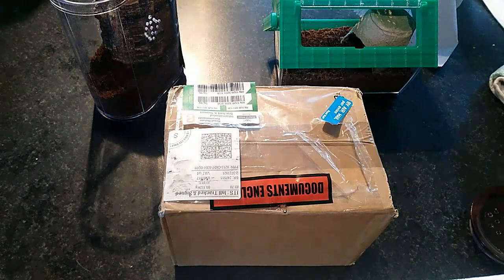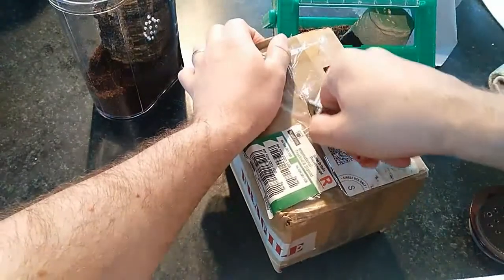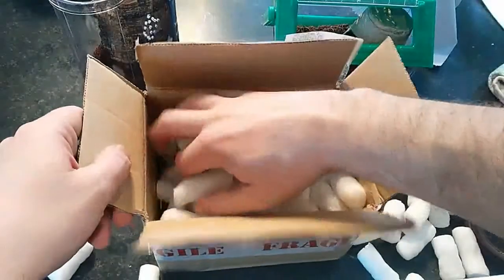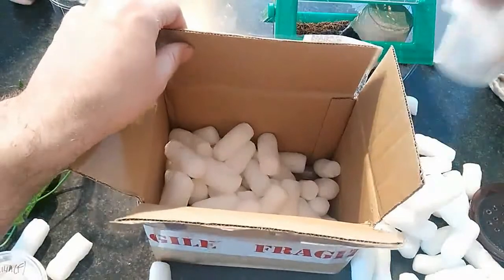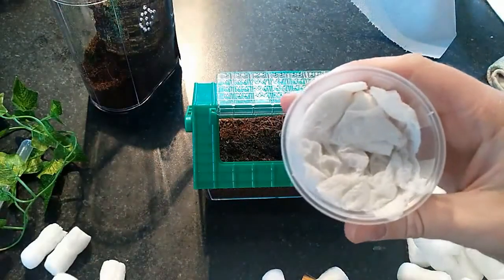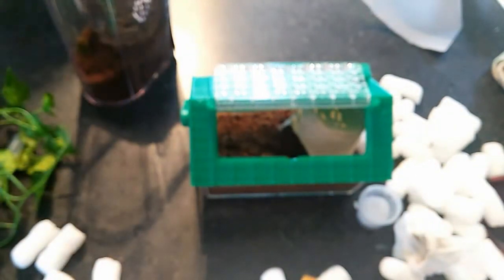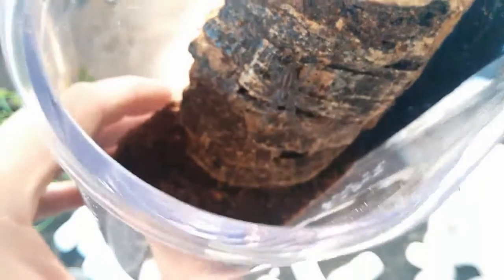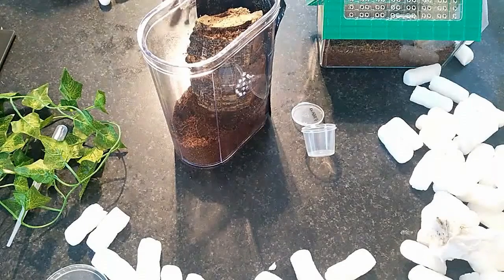TARANTULAS BRISTOL unboxing | contest winner!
This recording has been sent by one of the winners of our recent contest. Once again, congratulations, Patrick! We hope that your spiders will grow up to be large and beautiful. The next contest that we are planning to organise will take place on our Instagram profile. Go ahead and follow us now so that you don't miss anything that we post! INSTAGRAM: tarantulas_bristol